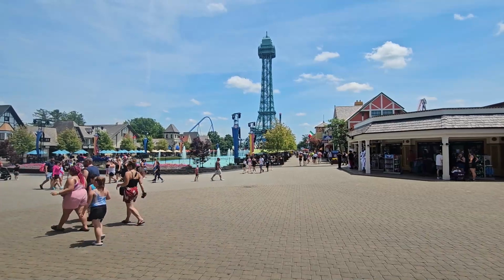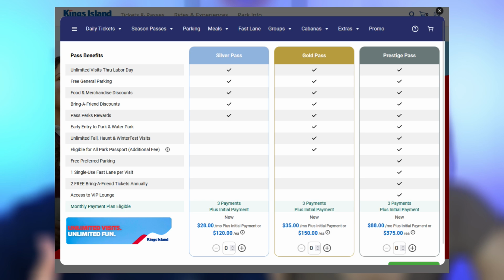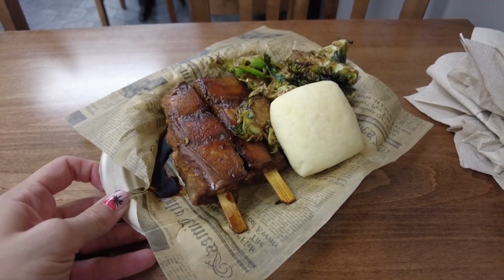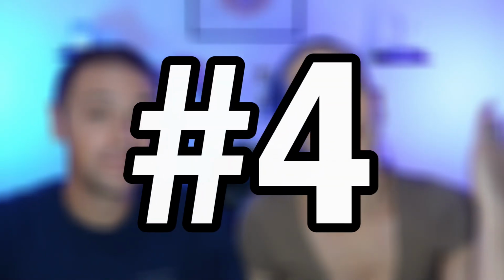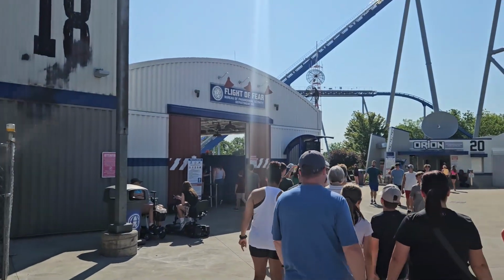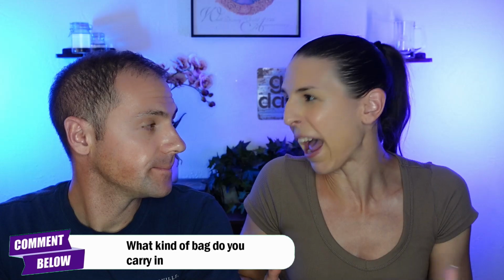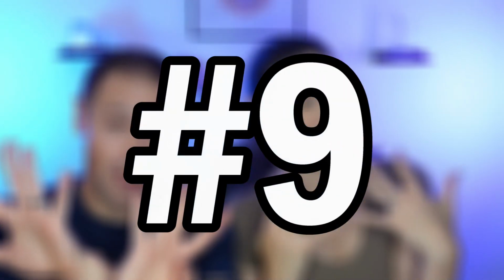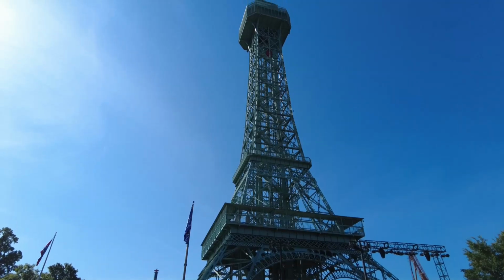Kings Island Tips & Tricks | 10 Things to Know Before Visiting | Is FastLane Worth It?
Today we'll share our 10 tips & tricks for visiting Kings Island theme park. We'll cover topics such as how to get the best ticket price, the value of the dining plane, which rides to tackle first, the locker system, and more!

Chapters:
0:00 Intro
1:53 Morning Crowds
1:15 Ticket Prices
3:15 Dining Plan
4:30 Free Water
5:11 FastLane
7:00 Flight of Fear
7:31 Lockers
8:50 The App
9:41 Entertainment
10:27 Blue Ice Cream
10:57 The Eiffel Tower
11:51 The Beast at Night
13:05 Final Thoughts
14:01 Bloopers

*If you sign up, we will receive bonus points.